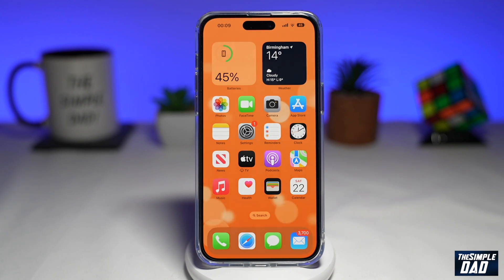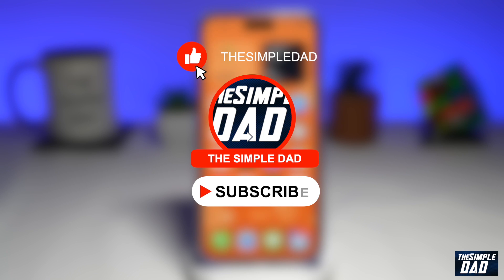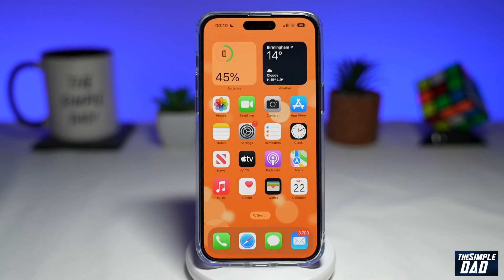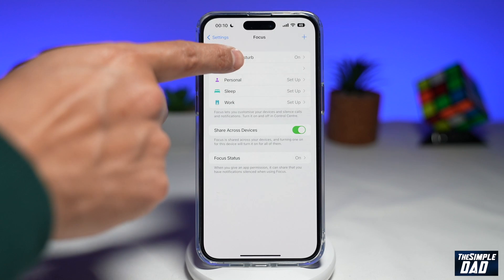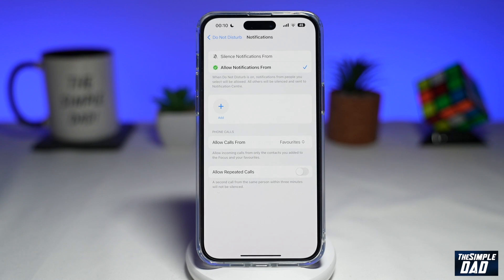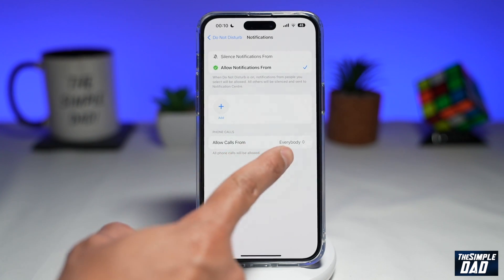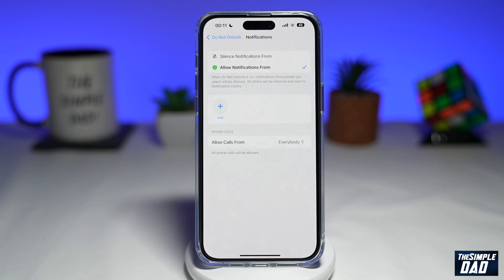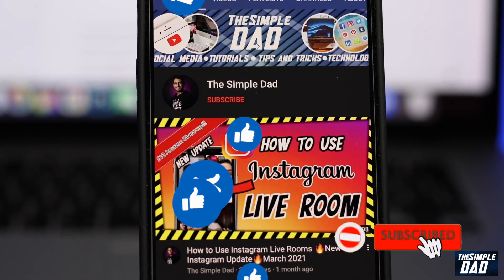How to Allow Calls from Everybody while on Do Not Disturb Focus iOS 16 (2022)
00:00 Intro
00:09 Like or no Like
00:20 How to Allow Calls from Everybody while on Do Not Disturb Focus iOS 16